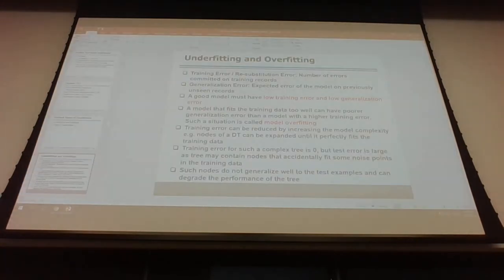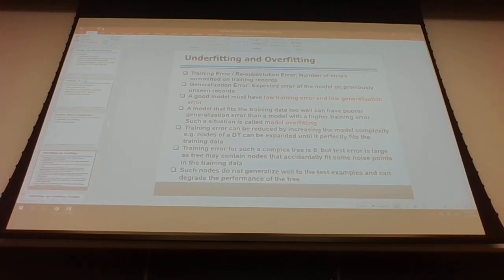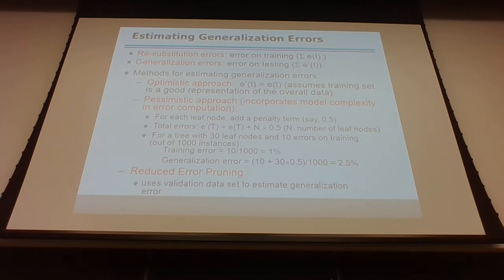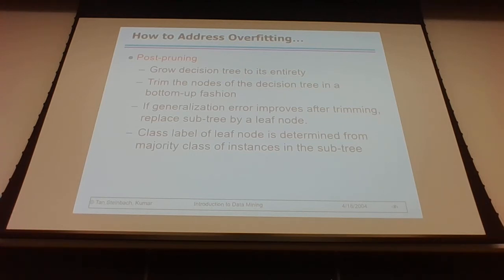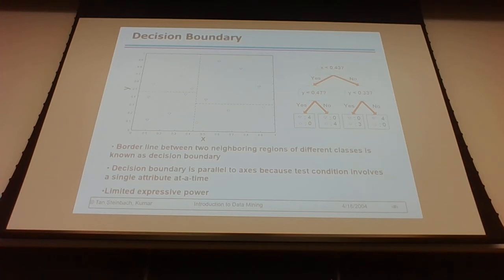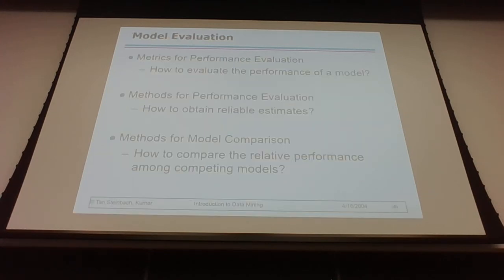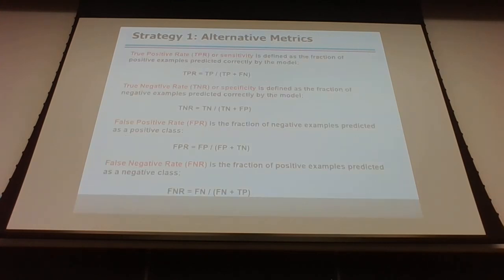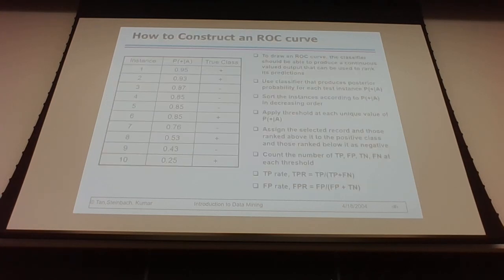CSE572 Lecture 5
CSE 572 Data Mining, Spring 2018, ASU.
Lecture Date -  29th January 2018